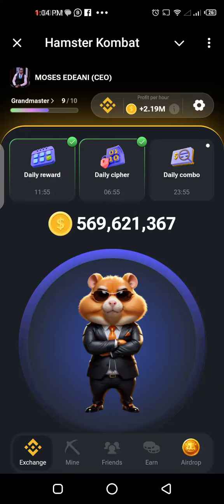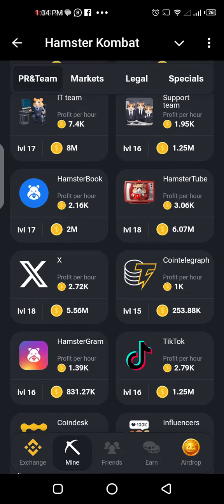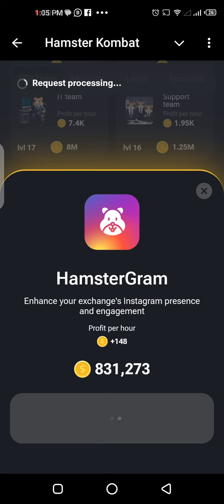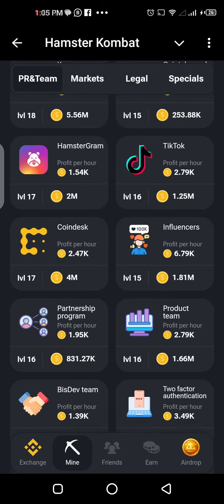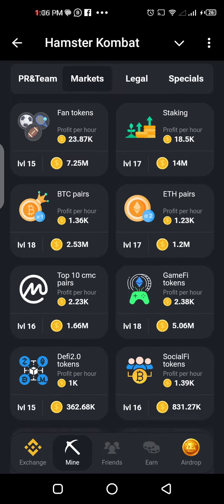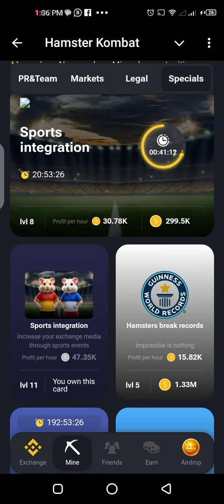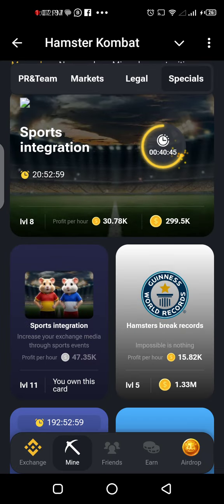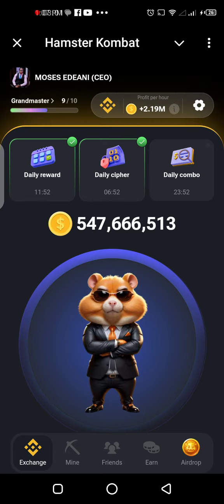HOW TO GET TODAY'S DAILY COMBO ON HAMSTER KOMBAT/JULY 2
Sports integration is the third 🥉. I hope it helps.